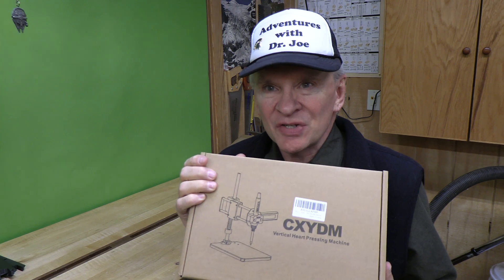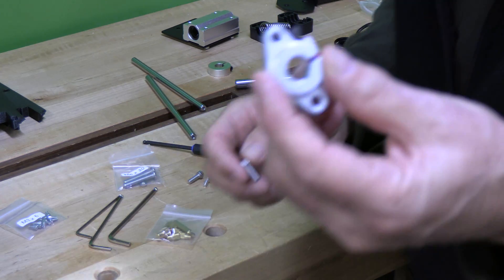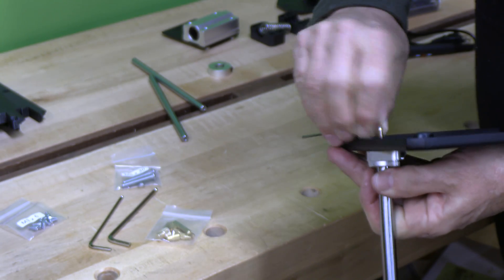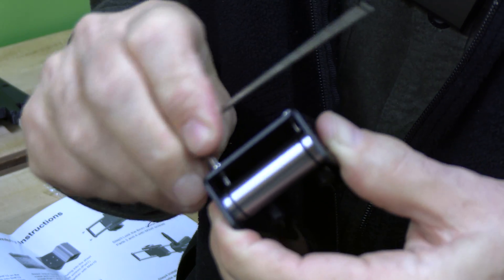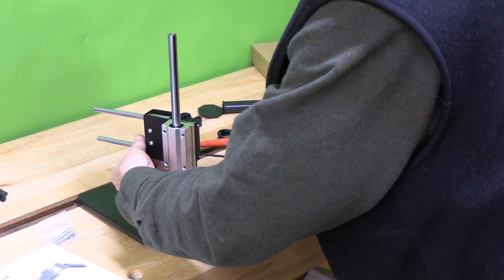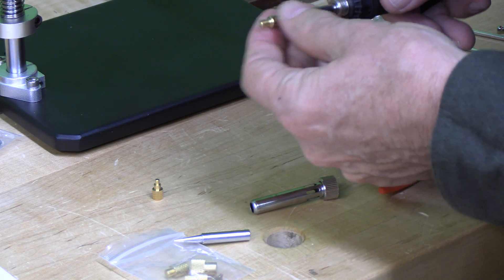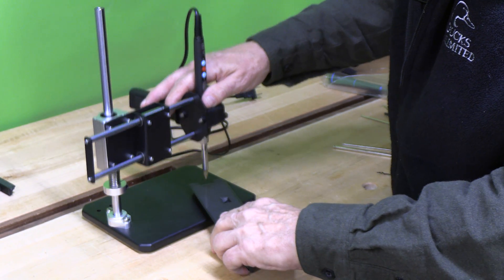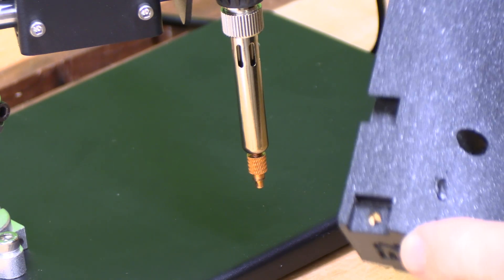Heat Set Insert Heat Pressing Machine Assembly and Use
This is a detailed video of the assembly and use of a vertical heat pressing machines.  This machine allows for a perfect vertical insertion of the brass inserts so that screw connections can be made easily. It was purchased from Amazon for less than $50 and it is excellent at putting in threaded brass inserts into 3-D printed parts. Careful usage and tips are demonstrated.